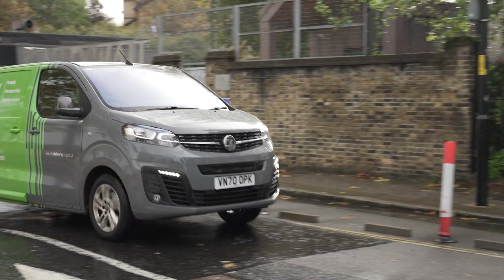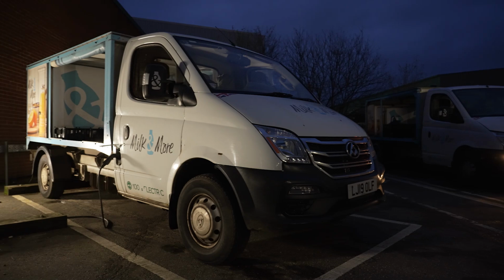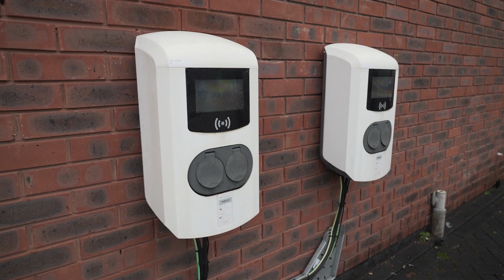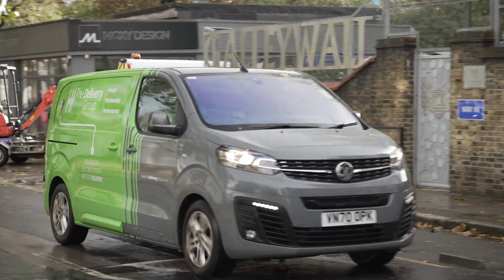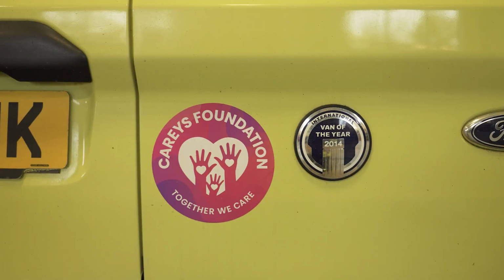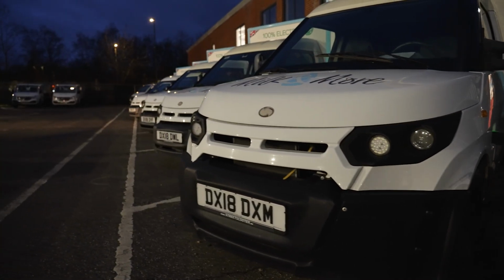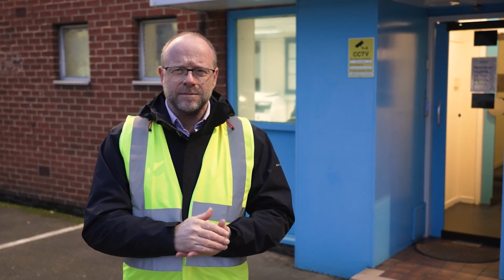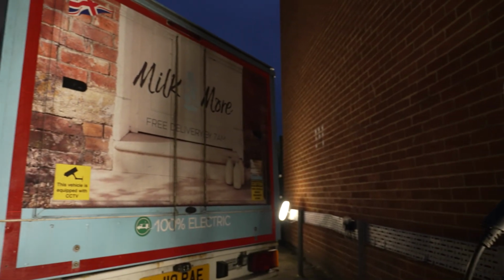Revolutionising Fleet Electrification: Beyond the Vehicle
Join us as we delve into the critical steps beyond just acquiring electric vehicles for fleet electrification. This video explores the importance of advanced charging infrastructure, strategic power management, and utilizing telematics to enhance fleet efficiency. LEVL Telematics partners with leading providers to offer comprehensive solutions, ensuring seamless integration and optimal use of EV fleets.

Learn how data-driven insights and innovative technologies are transforming fleet operations for a sustainable future. Explore the full video series to see how LEVL Telematics empowers businesses to electrify their fleets effectively.